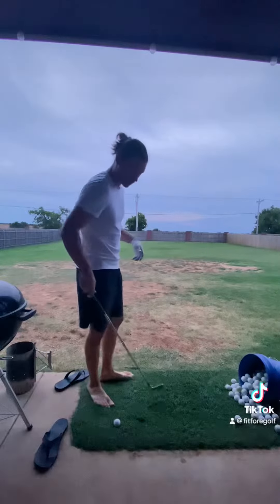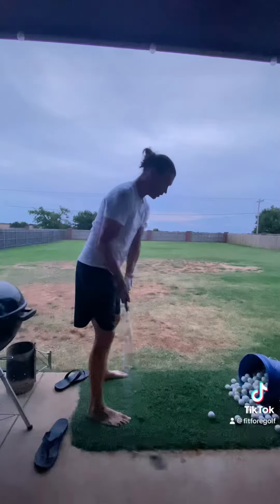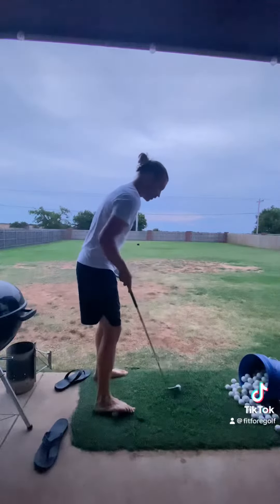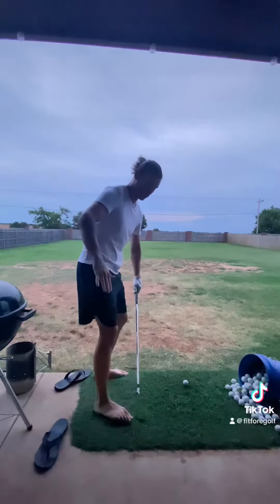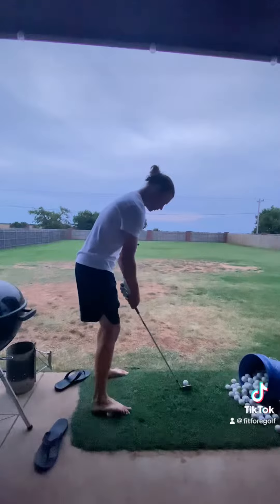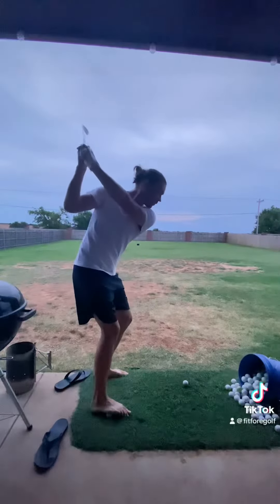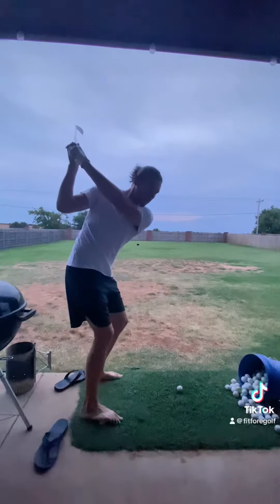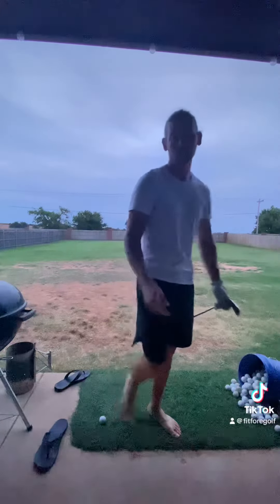I’m changing my golfing and here’s how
You can now wear what I wear! Click my link below and choose from a wide variety of great quality apparel.